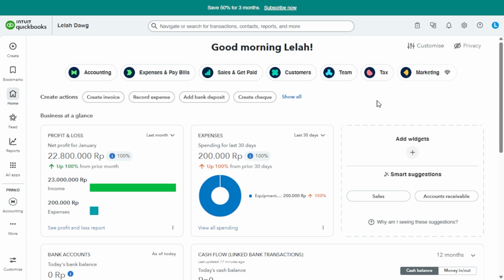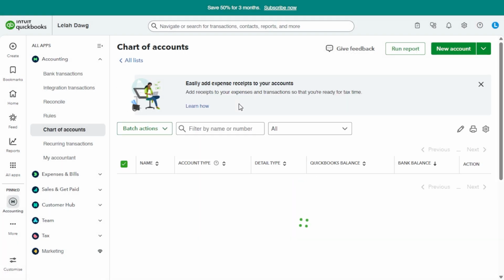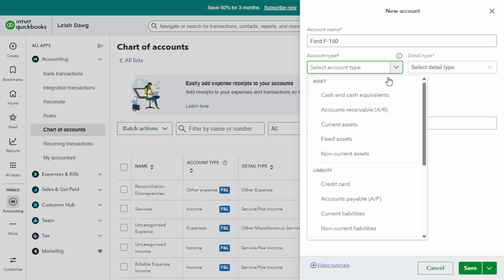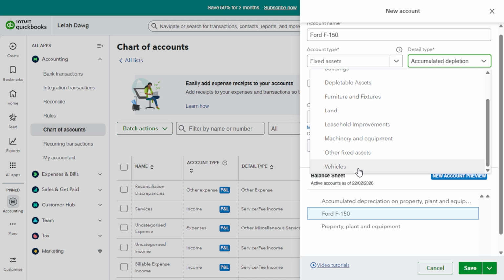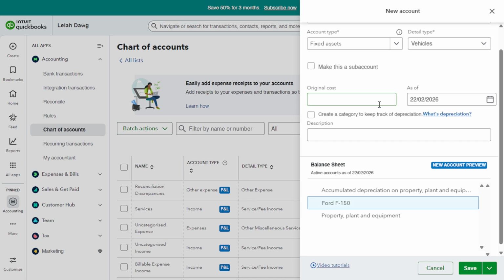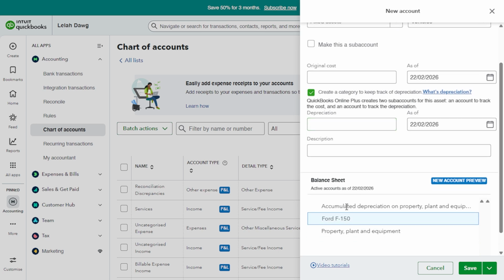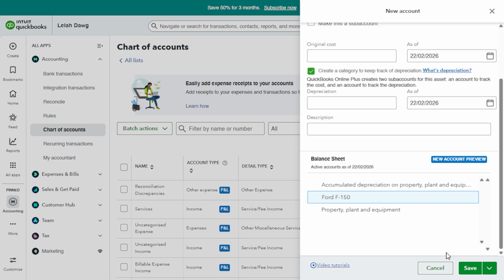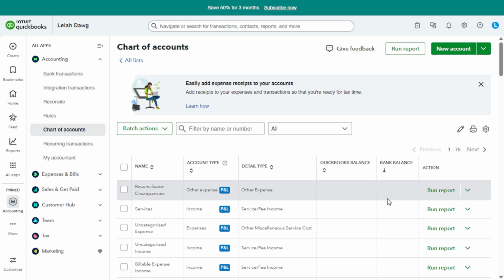QuickBooks Online: How to Record a Vehicle Purchase [2026 GUIDE]